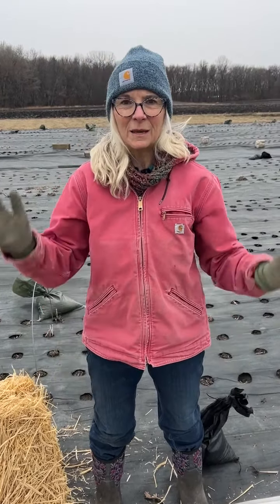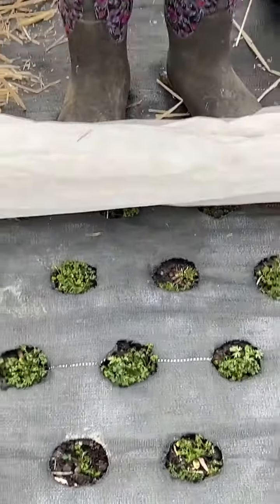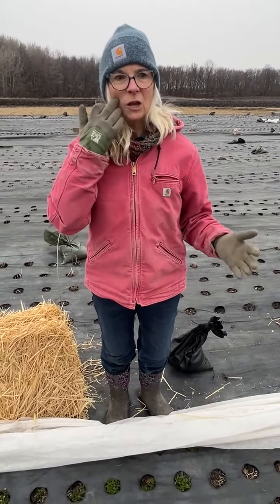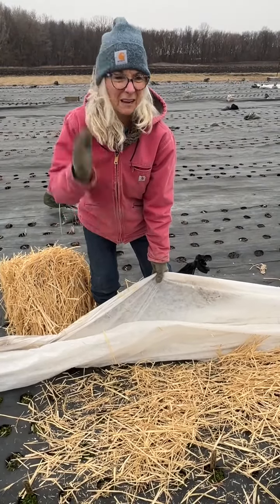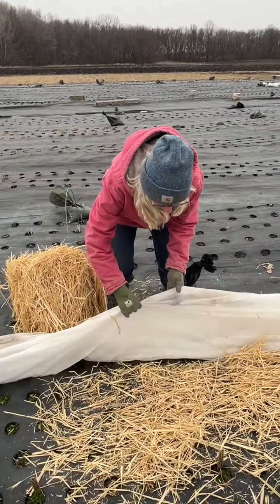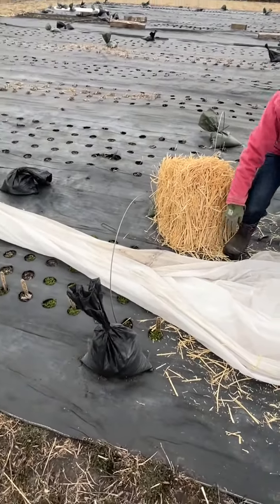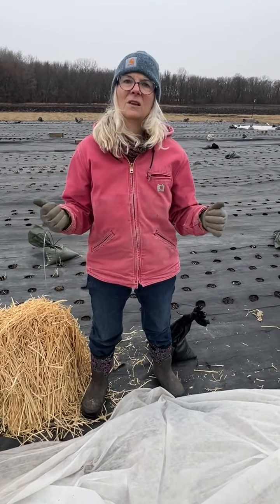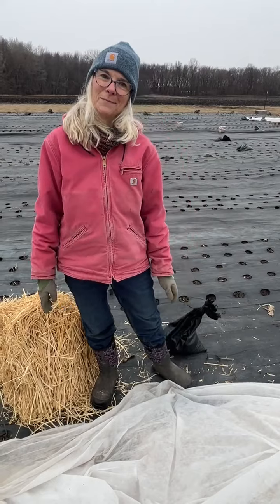Sneak Peak from the Farm: Protecting Babies in the Field.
Sneak Peak from the Farm today! We’ve got a snow storm with temps as low as 10 in the forecast in the next 7 days. Here is what we are doing to protect some of our baby hardy annuals in the field. You can use this same concept if you have something up that would harmed by this cold snap. Just remember to get your coverings off once we are thru this weather blip. Good luck friends!❄️🌨️